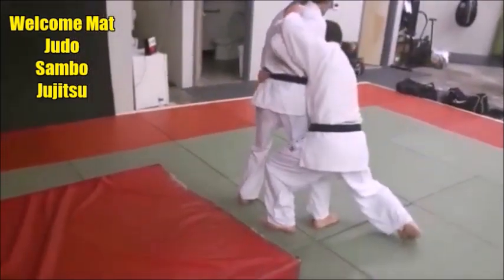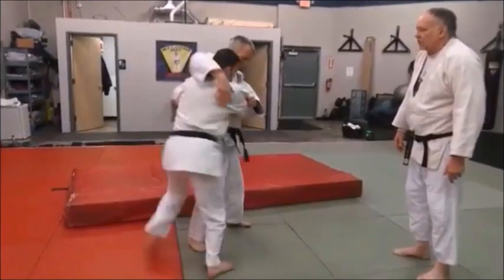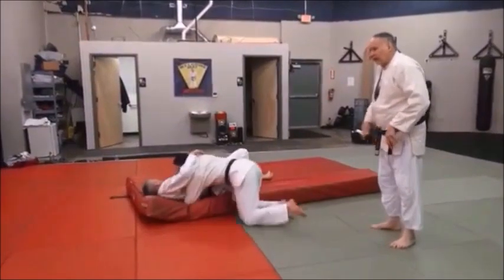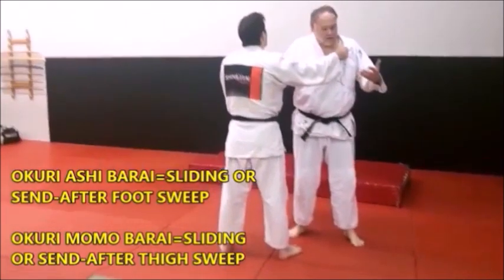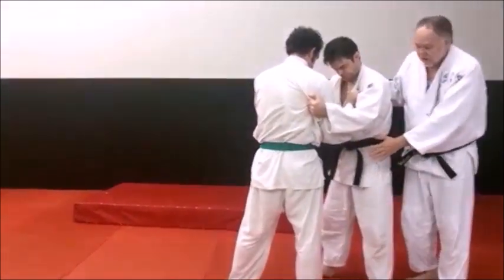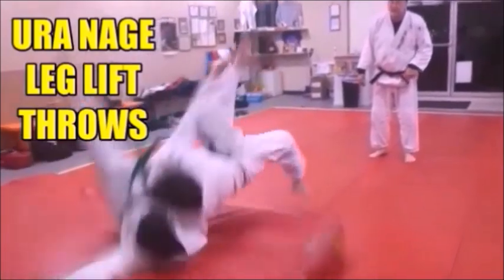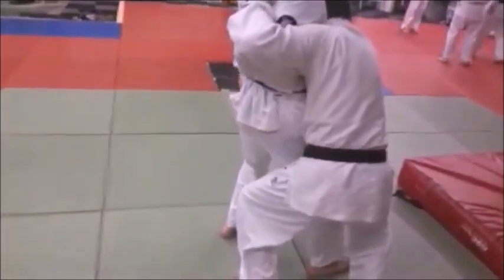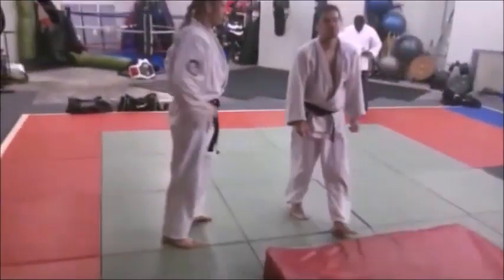LIFTING THROWS HOW & WHY THEY WORK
This is a comprehensive and in-depth analysis of how and why lifting throws work. This video is a bit over 25 minutes but if you are interested in developing skill in lifting throws, this video is worth your investment of time watching it. This is a step by step analysis of how we teach our athletes lifting throws such as Obi Tori Gaeshi, Ura Nage and other big lifting throws.